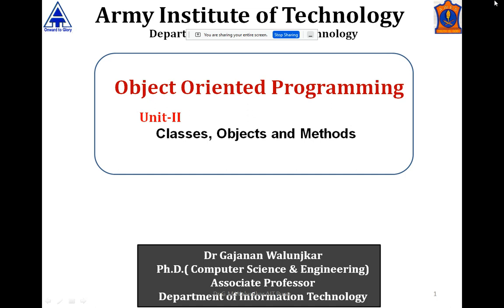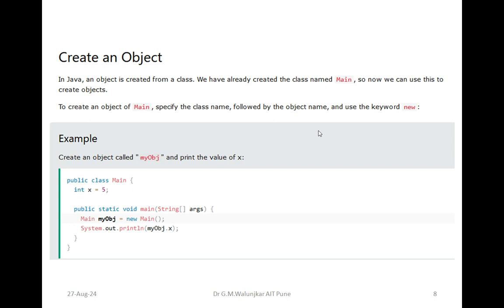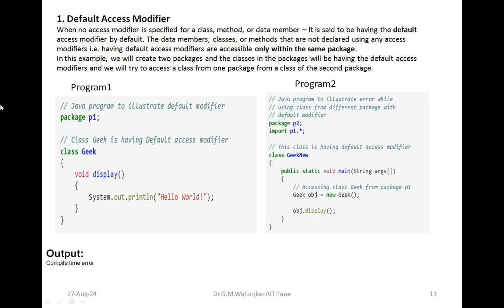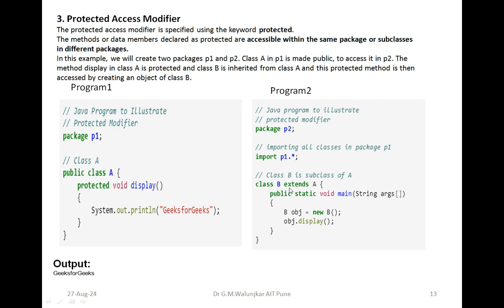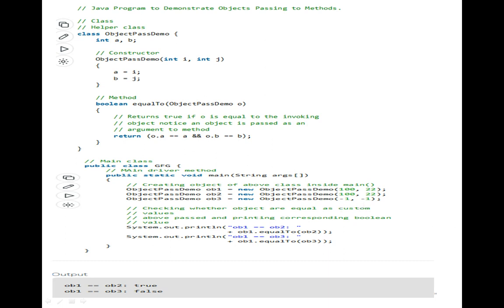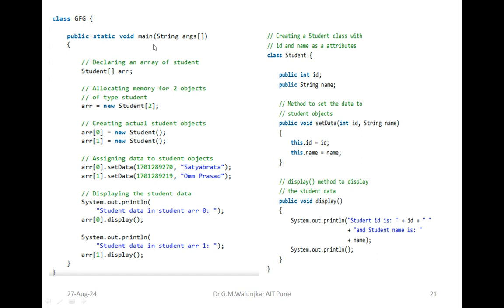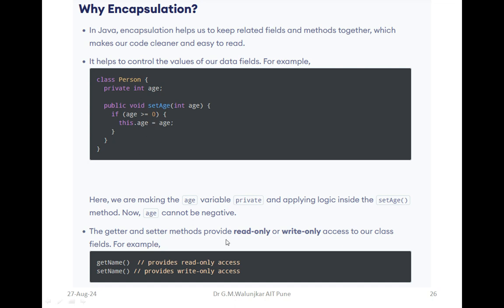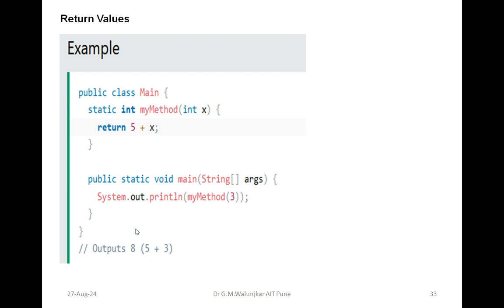4.OOP:Classes, Objects and Methods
4.OOP:Classes, Objects and Methods